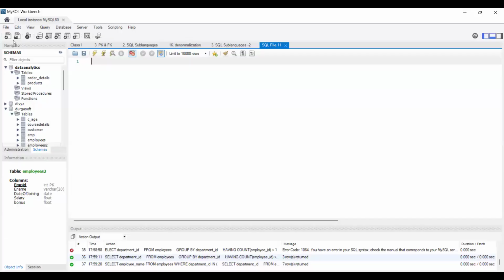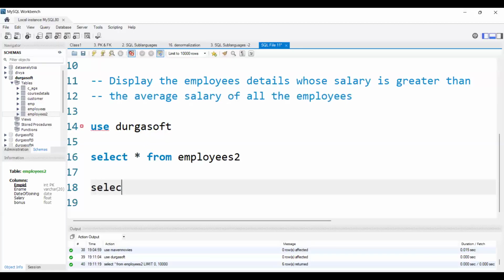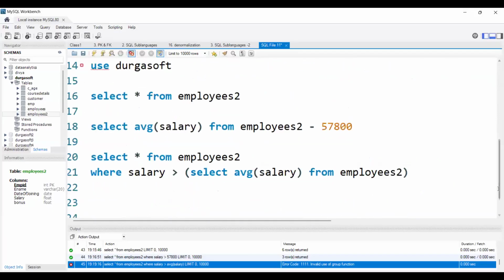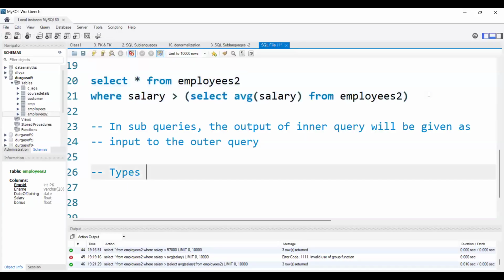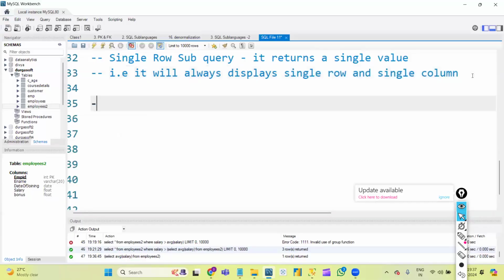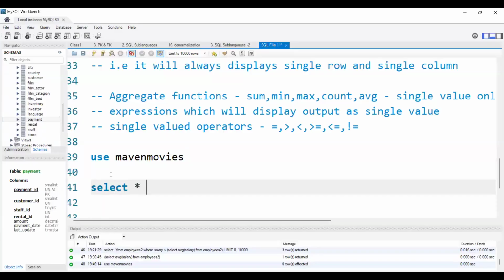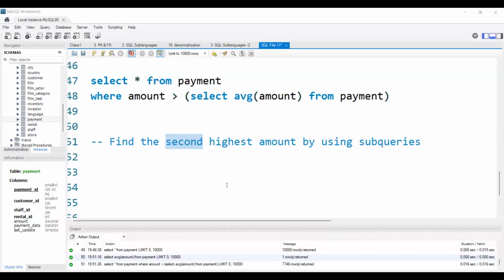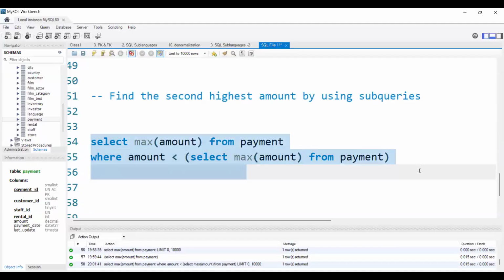MySQL Session 29